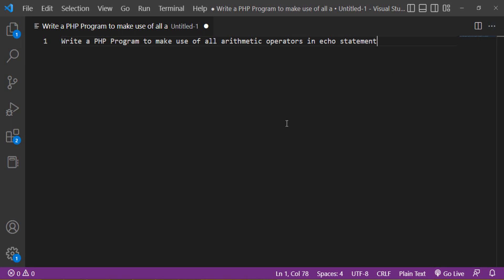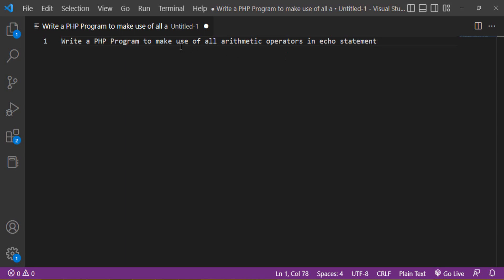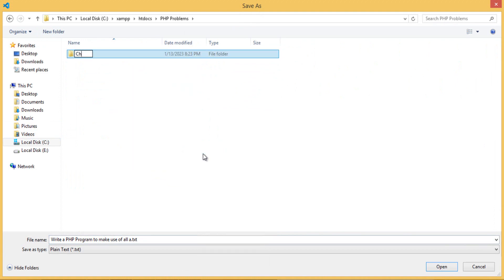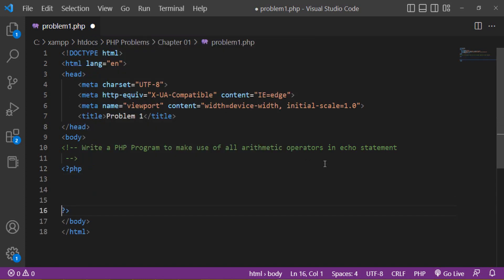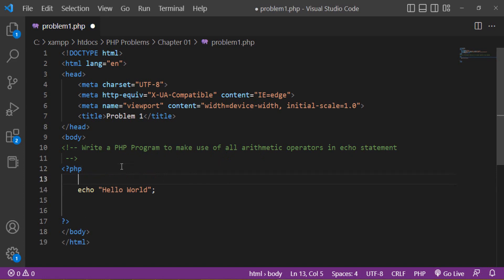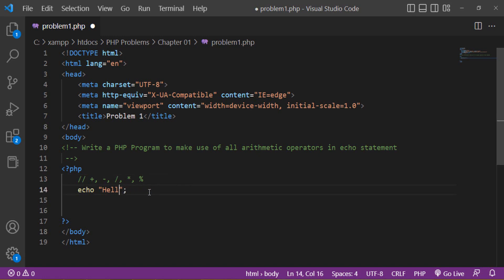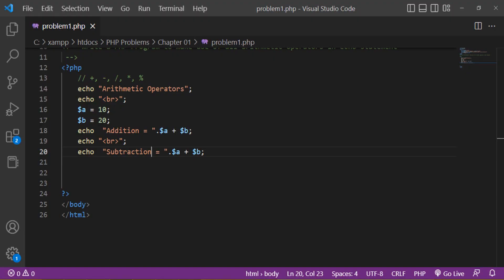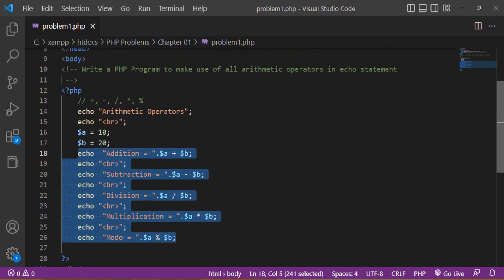Amazing | Learn PHP with 60+ Exercises for Web Development Chapter 01/10 - Lec 01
Get complete Course

In this course, you'll learn PHP programming language with over 60 practical exercises and solutions. Whether you're new to PHP or want to sharpen your skills, this course has something for everyone.

We'll cover the basics of PHP syntax and functions, loop, array etc. Along the way, you'll have the opportunity to practice what you've learned with over 60 exercises, complete with solutions to help you master each concept.

This course is designed for beginners with no prior experience in programming or PHP, as well as experienced developers looking to expand their knowledge. With easy-to-follow explanations and hands-on exercises, you'll gain the confidence and skills needed to build dynamic web applications with PHP.

Join me on this journey to learn PHP with 60+ exercises and solutions.